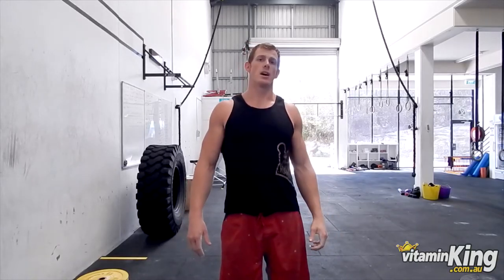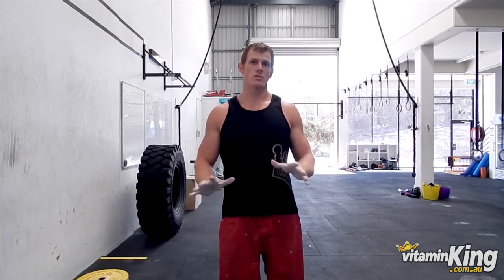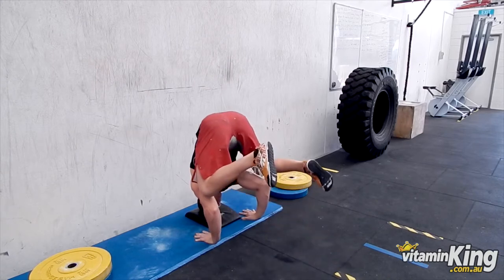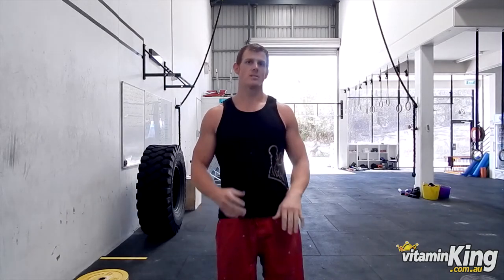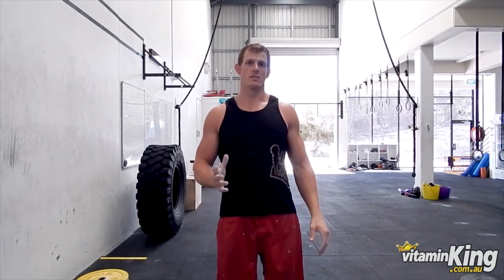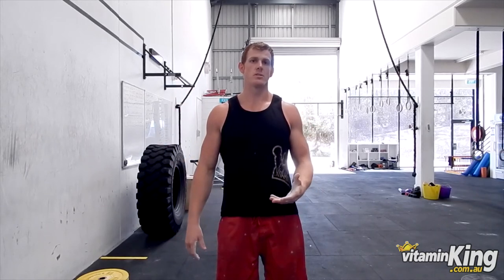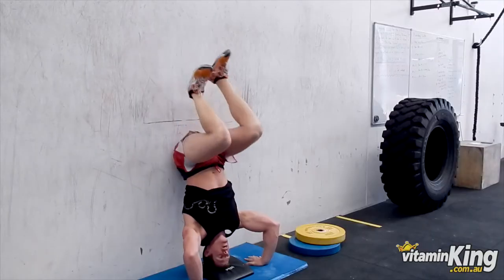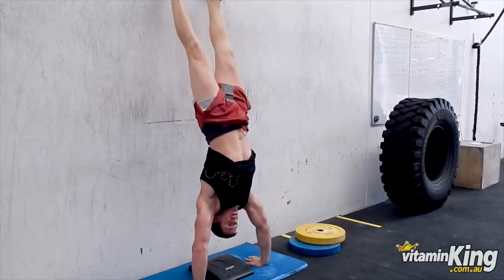Alex Ranieri CrossFit Basics || Ep 4 Handstand Pushups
This series will teach you everything you need to take on your first WOD. In episode 4 we look at how to progress through Handstand Pushups.

You can train with Al at CrossFit Wellbeing in Sydney.